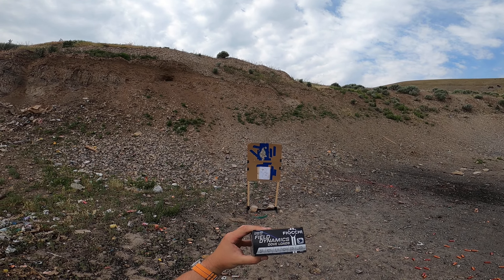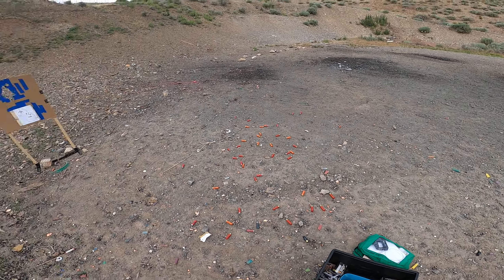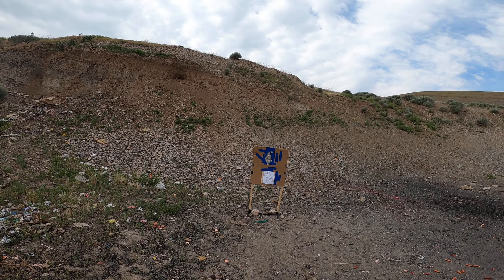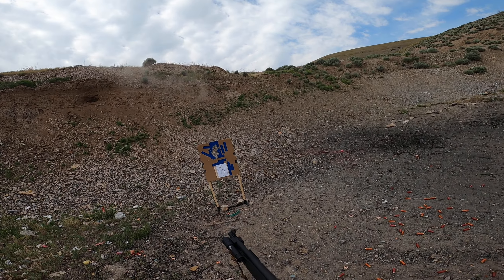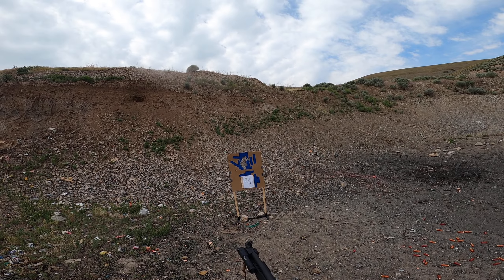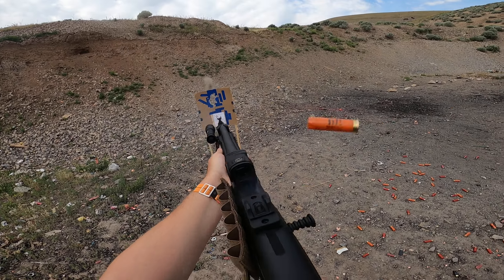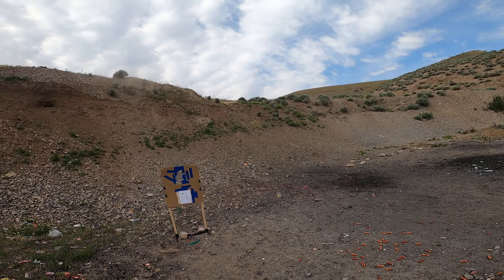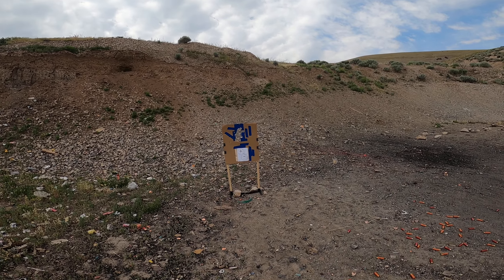Fiocchi Field Dynamics Dove Loads #7.5 Shot Testing (Beretta A300 Ultima Patrol)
Doing more reliability testing with birdshot in the A300!